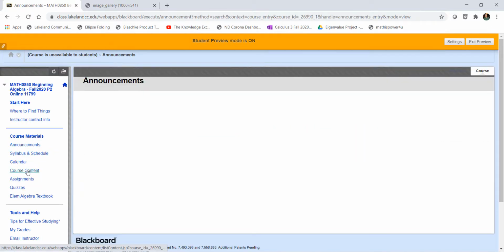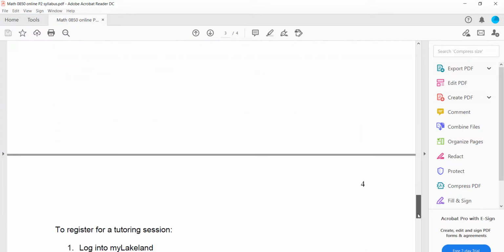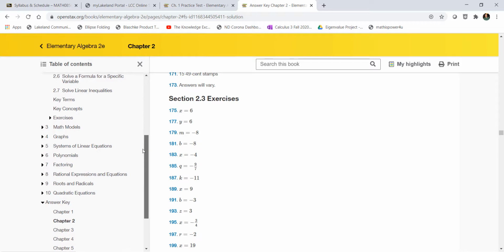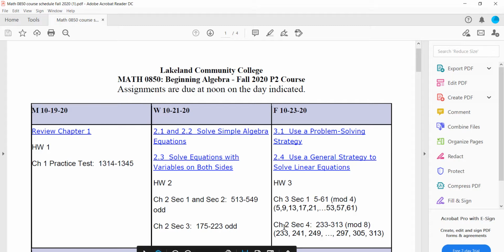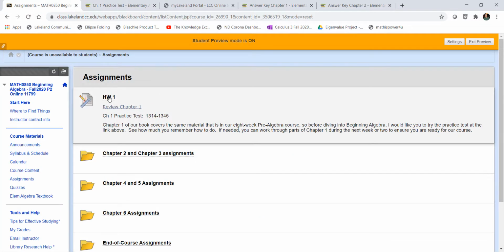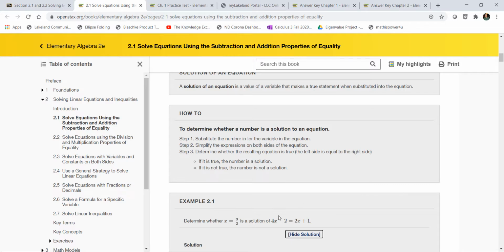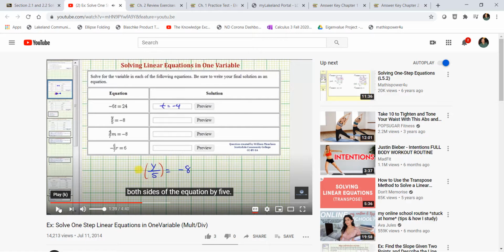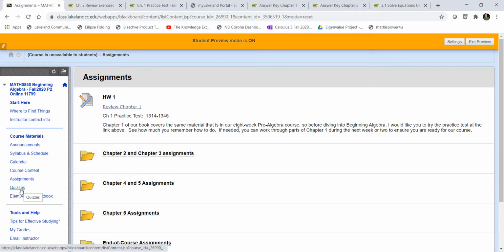MATH 0850 online Introductory Video